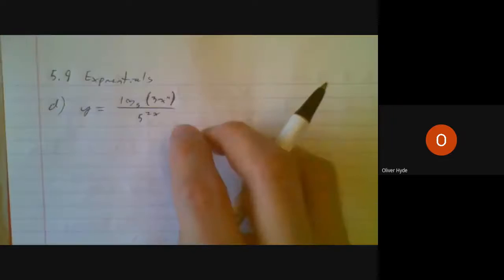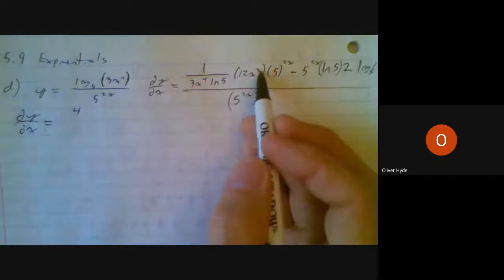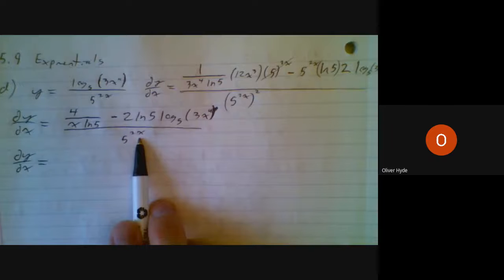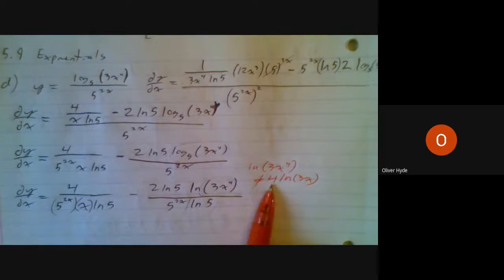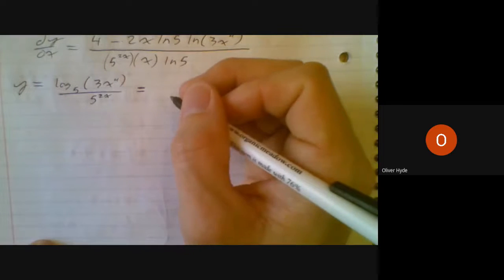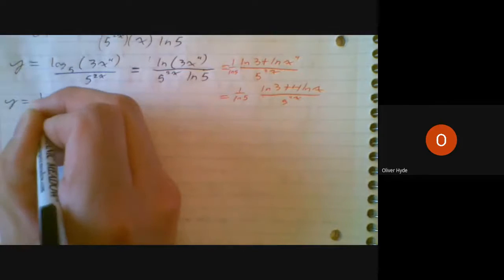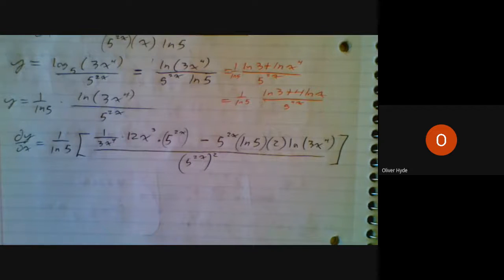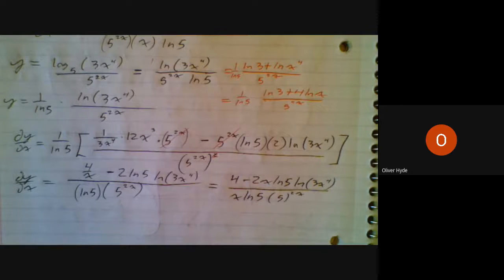MCV 5.9 Exponentials ex d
A walk through the algebra of example d, and more efficient solution using the change of base.